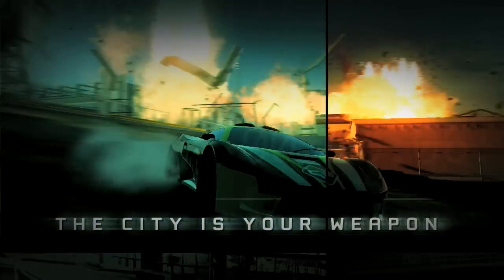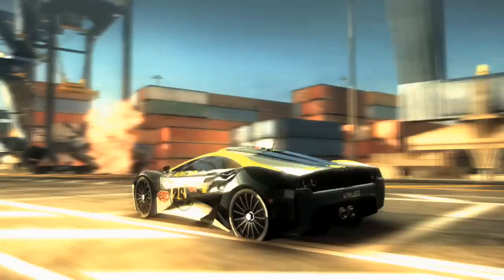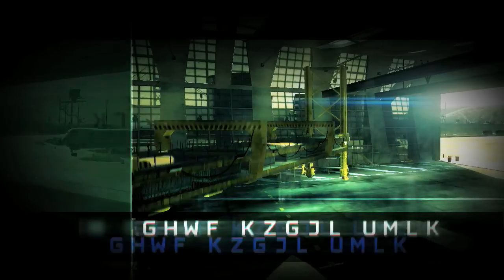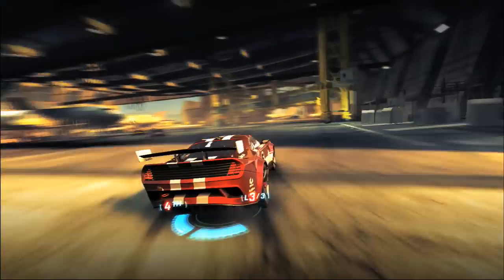Split Second Racing Game 'Power Plays' Official [HD] video game trailer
- Split/Second, the action racing game from Disney Interactive Studios and Black Rock Studio, was selected as Best Racing Game in the Game Critics Awards: Best of E3 2009. The award gives Black Rock Studio back-to-back victories in the category and marks the first time a development studio repeated in the racing category with different original properties.

The award is tremendous recognition for the innovation and uniqueness of Split/Second, which distinguished it from other established racing franchises and new properties, said Tony Beckwith, vice president and general manager, Black Rock Studio. Being the first development studio to win this award consecutively with two different racing game properties recognises the accomplishments of both of our development teams.

Set within the world of a hyper-competitive reality television show in a made-for-TV city rigged for destruction, Split/Second is an intense action racing game in which competitors can trigger events that take out opponents or completely change the track as they compete for the ultimate prize  to become the seasons champion. Split/Second will be released in early 2010 for the Xbox 360 video game and entertainment system from Microsoft, PLAYSTATION 3 computer entertainment system and Windows PC.